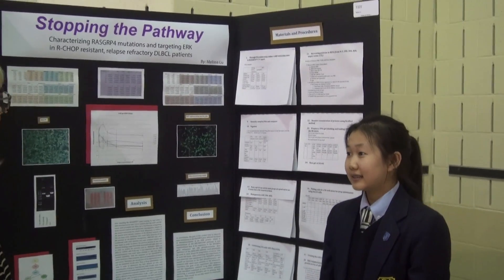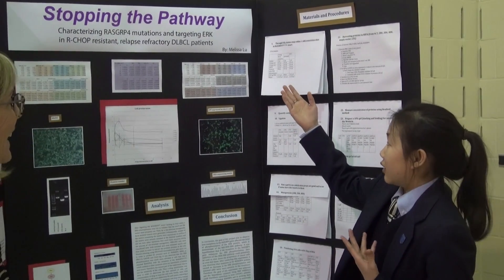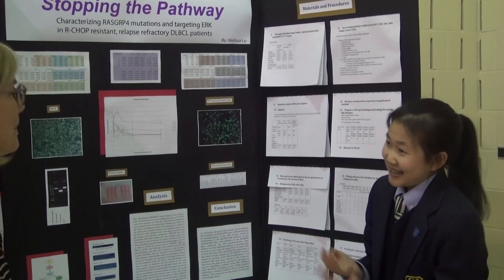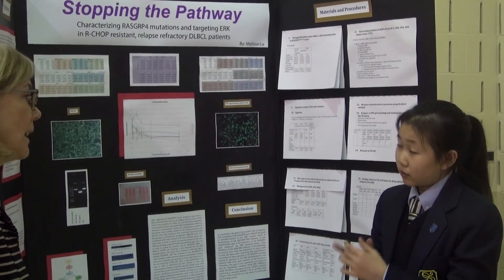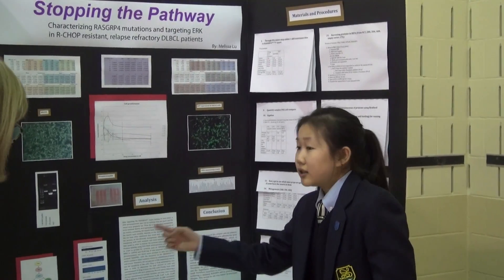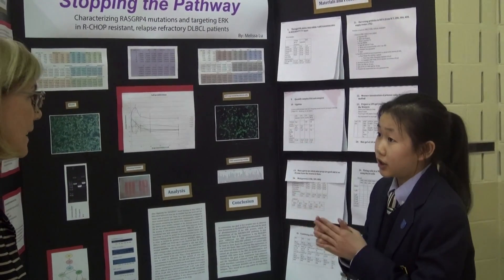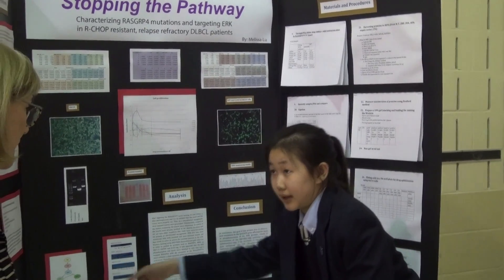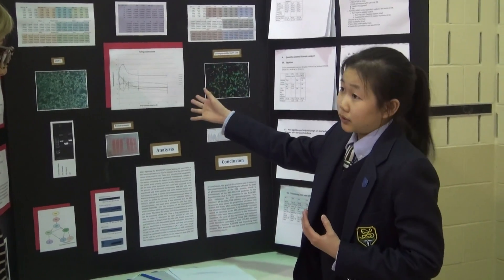Excellence in Science - Exploring the marvels of science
Exploring the marvels of science -- The Study Way
Study students, active participants in the creation of solutions -- not merely witnesses -- see the winning result of this approach including the latest Study science gr 11 project to go on to achieve national recognition. Bronze medal at CWSF goes to Melissa.